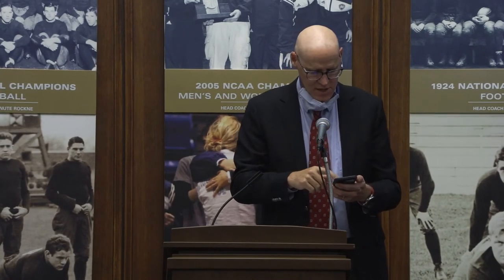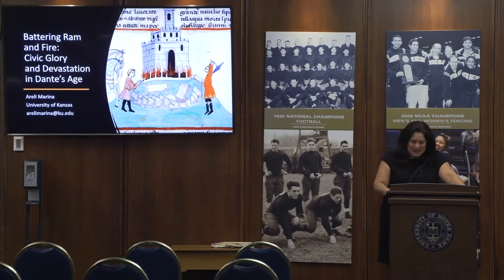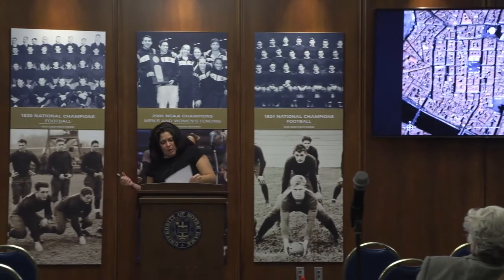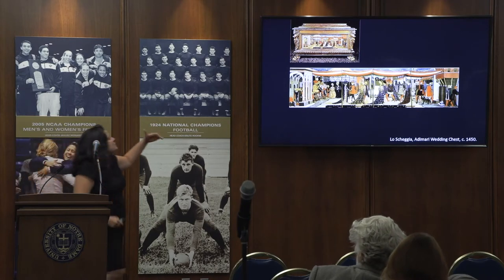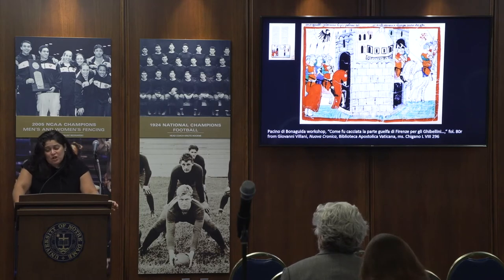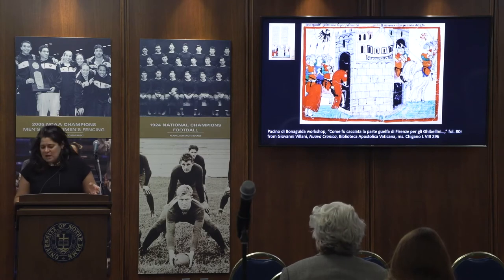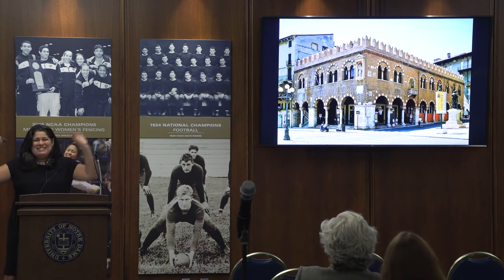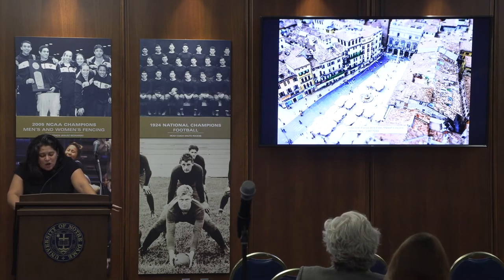The 2021 Conway Lectures: Areli Marina, "Battering Ram and Fire"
The 2021 Conway Lectures on the topic of "Dante and Medieval Studies" featured speakers Carol Lansing (University of California, Santa Barbara), "The Power to Choose? Piccarda Donati in the Paradiso and Girls in Bologna's Criminal Court"; Areli Marina (University of Kansas), "Battering Ram and Fire: Civic Glory and Devastation in Dante's Age"; and Simon Gilson (Oxford University), "Dante's Philosophers."

Lecture 2, published with the permission of the speaker, was held on Friday, September 24, 2021. Professor Marina was at Notre Dame, speaking to a live and virtual audience.

In 2002, the Medieval Institute inaugurated a lecture series in honor of Robert M. and Ricki Conway. Robert Conway is a 1966 graduate of Notre Dame and trustee of the University, and he and his wife are long-time friends and supporters of the Medieval Institute. The annual Conway Lectures bring senior scholars of international distinction to Notre Dame each fall to speak on topics across a variety of disciplines. The lectures are then published by the University of Notre Dame Press.

PRODUCTION
Moderator and Editor: Megan J. Hall
Closed Captions: Lucy Grinnan